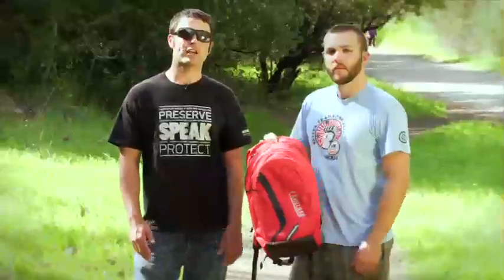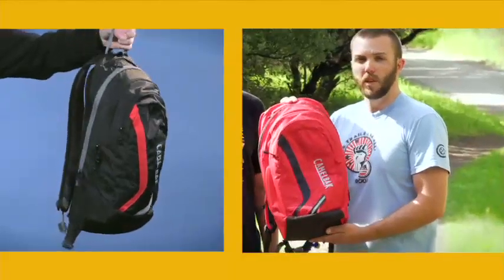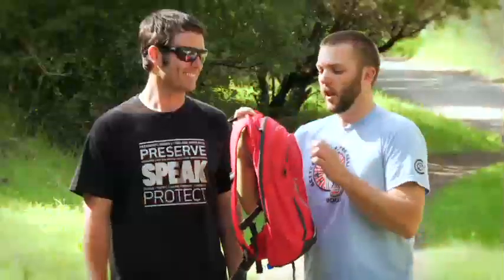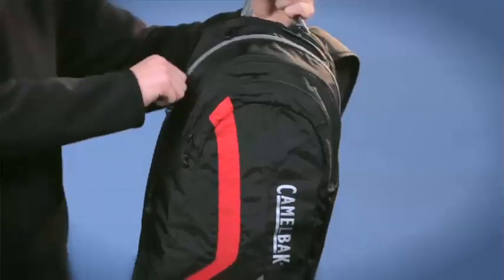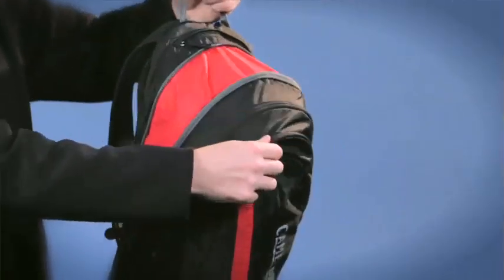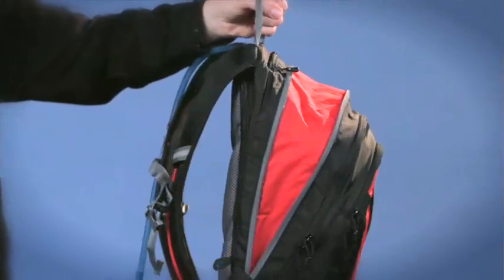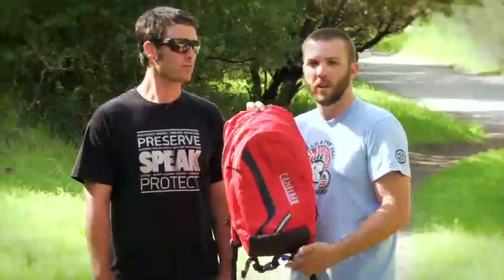CamelBak Blowfish 70oz Hydration Pack 2013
You can purchase the CamelBak Blowfish 70oz

The Camelbak Blowfish 70oz is great for two plus hours of riding. It comes with an expandable pack for extra storage, hence the name Blowfish and has plenty of pockets for your media and/or tools.

1/4 turn - easy open/close cap with a hydration capacity of 70oz
Lightweight fillport
Easy-to-clean with a wide-mouth opening